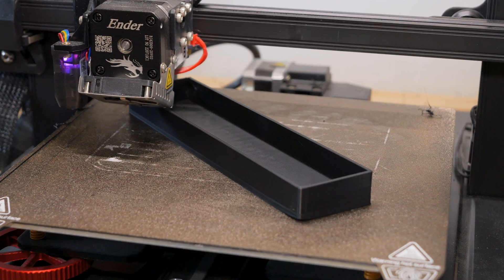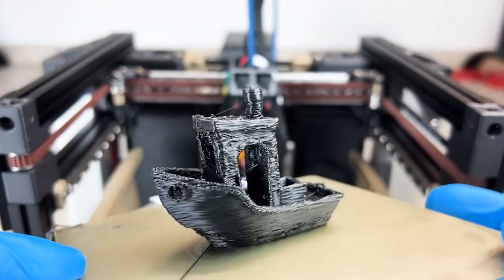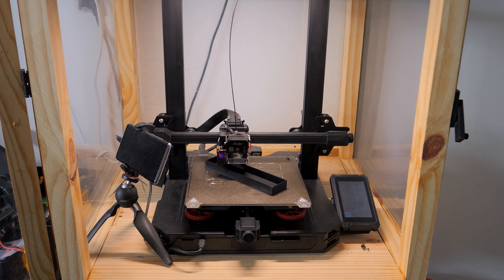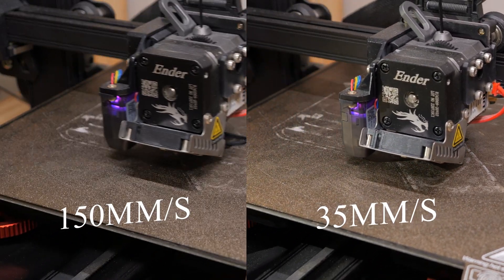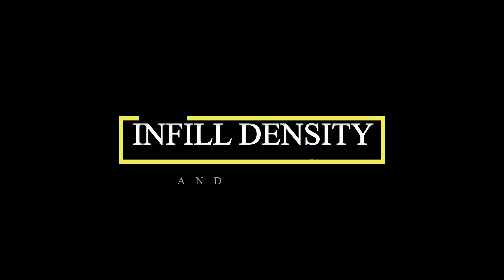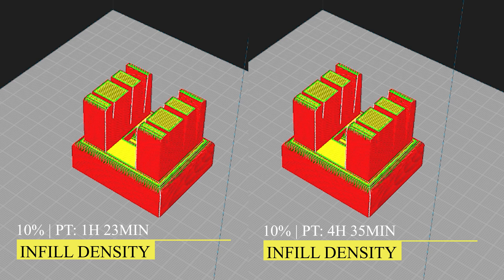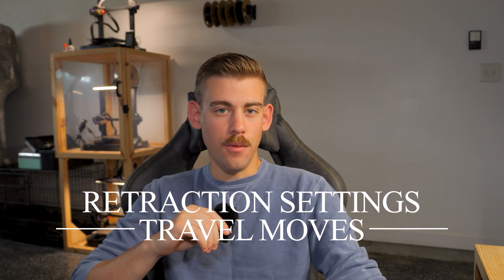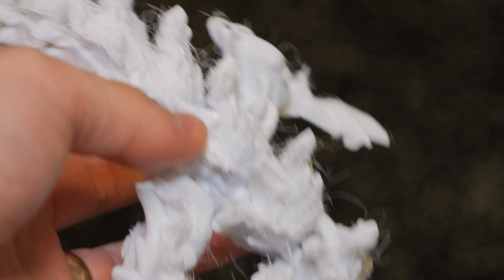3D Printing Takes FOREVER! 5 Tips to Less Print Time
In this video, I go over 5 essential tips to lower 3D print times. There were a lot of things I did not know when I first got into 3D printing and I wish someone would have told me the tips I discuss in this video. It would have saved lots of time and filament!

    ***Printing Gear***
- Printers (Ender 3 S1 Pro)
- Filament (PLA+)
- Nozzle (mentioned in video)
    ***Camera Gear***
- Camera (Lumix GH6)
- Lens: Leica (12-60mm)
- Recording and Editing SSDs (Samsung T7)
- Microphone (Wireless Go II)
- Camera Cage